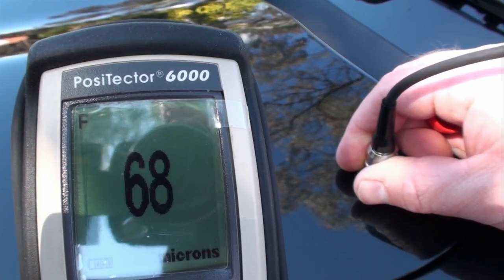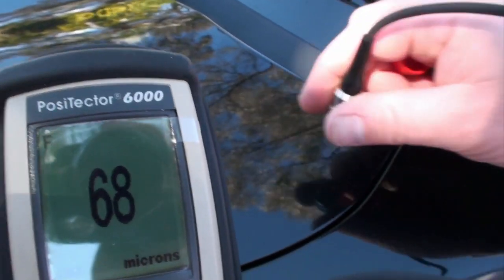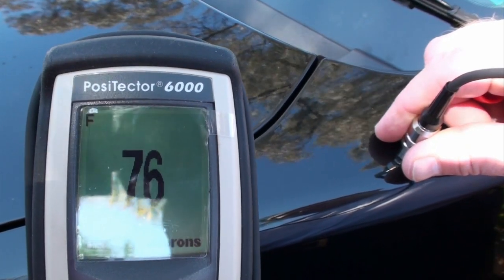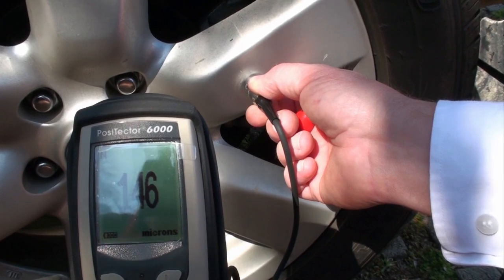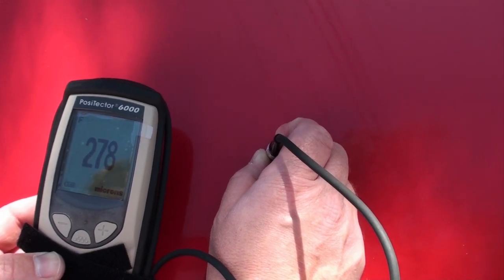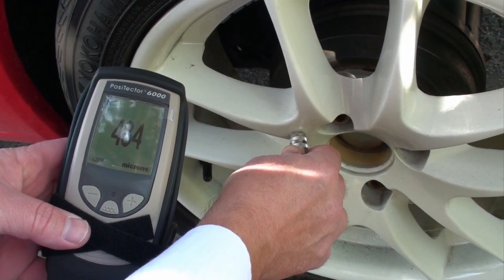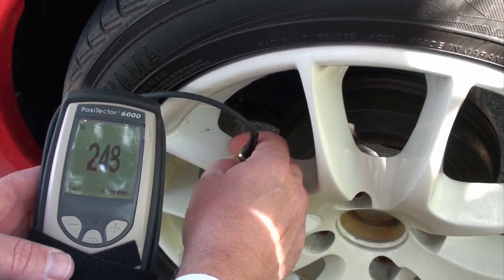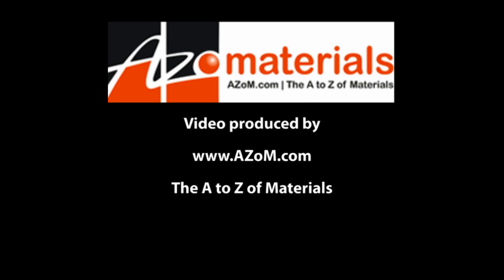Defelsko Positector 6000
Demonstration of the Defelsko Positector 6000 paint thickness gage